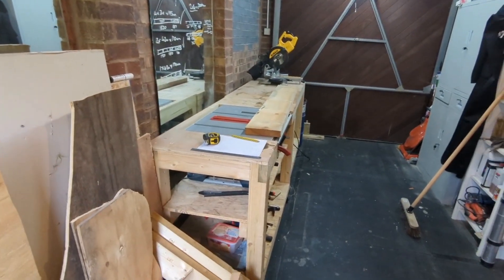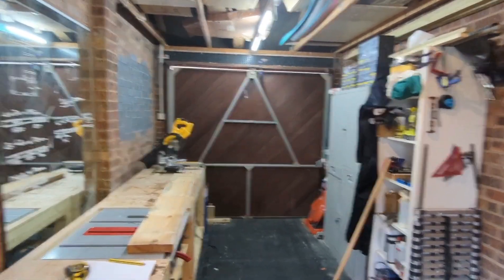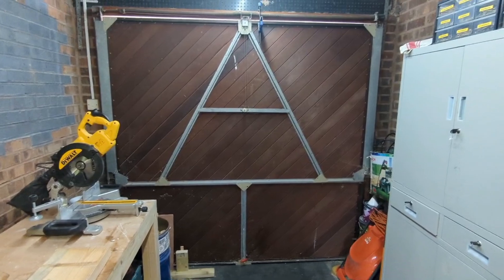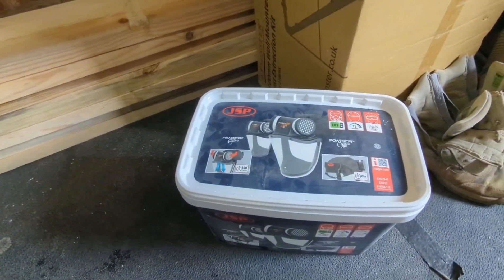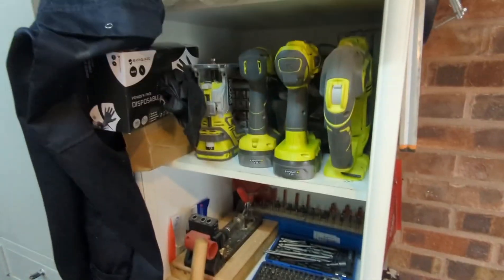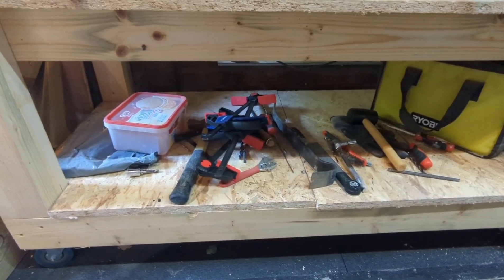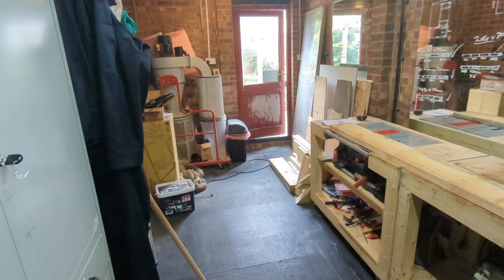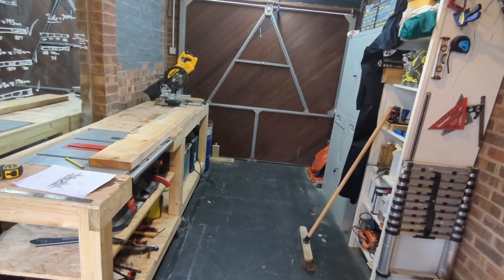The beginning. My garage workshop.